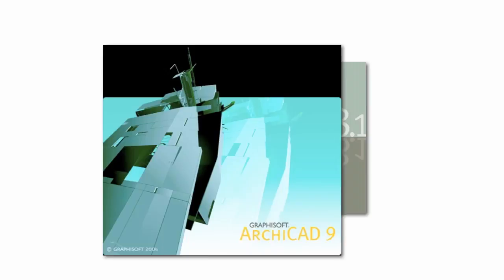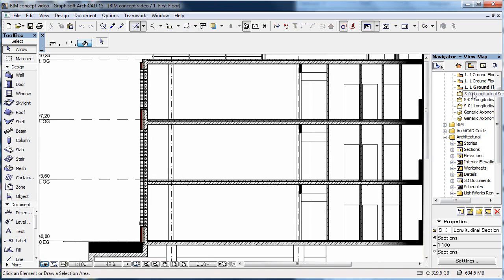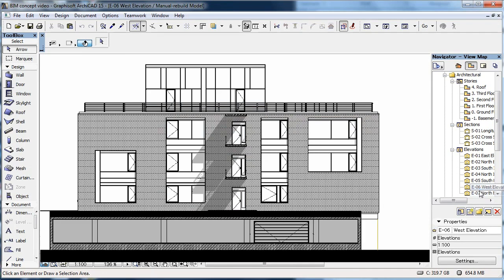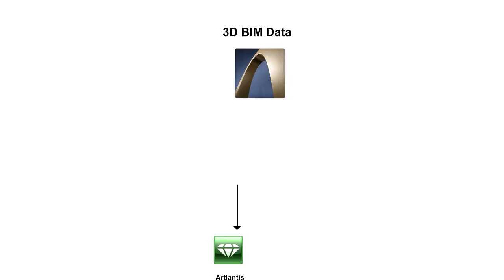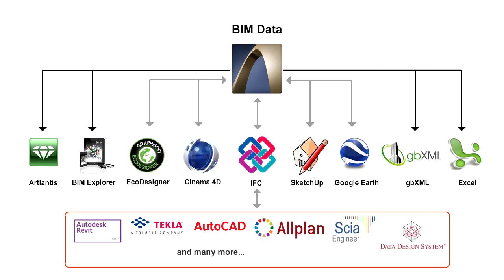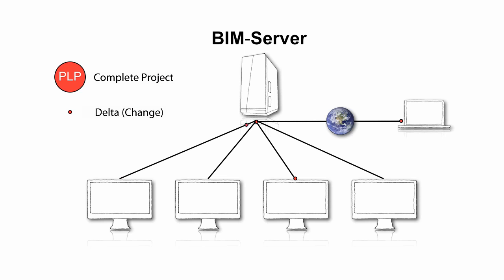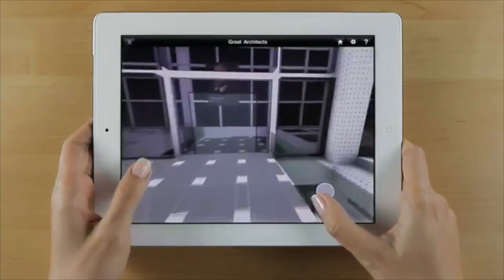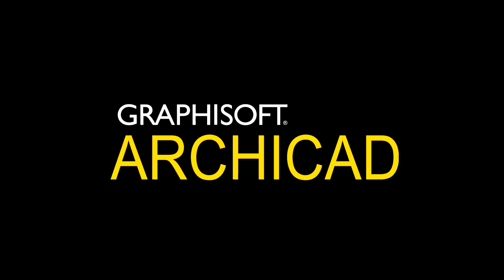BIM with GRAPHISOFT ArchiCAD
GRAPHISOFT® ignited the BIM revolution with ArchiCAD®, the industry-leading BIM software for architects. With GRAPHISOFT ArchiCAD's Building Information Modeling approach, architects can explore design ideas with full confidence, knowing that every detail is being captured and all documents are synchronized. GRAPHISOFT continues to lead the industry with innovative solutions such as the revolutionary GRAPHISOFT BIM Server™, the world's first, real-time BIM collaboration environment. Open BIM design collaboration offers intelligent, model-based workflow between the members of the extended design team and architects using ArchiCAD, resulting in greater efficiency in the building process.